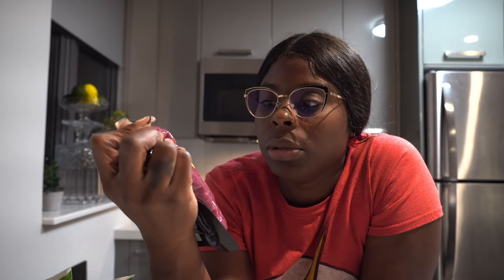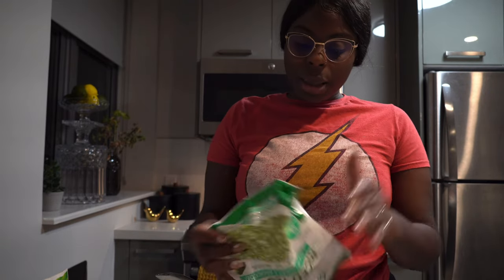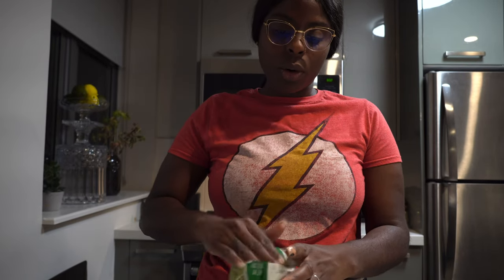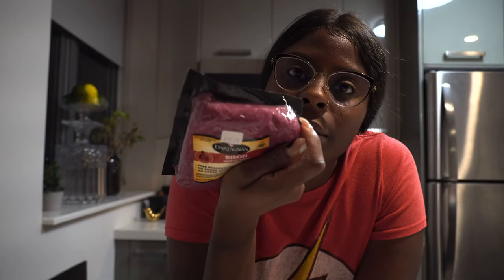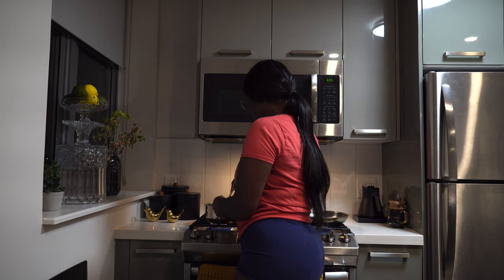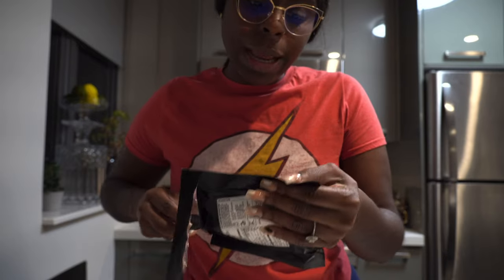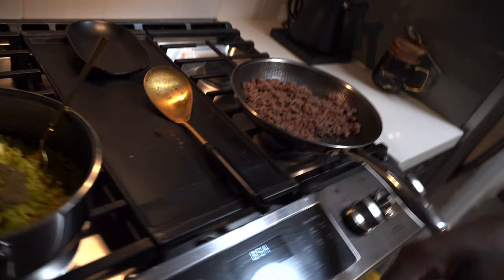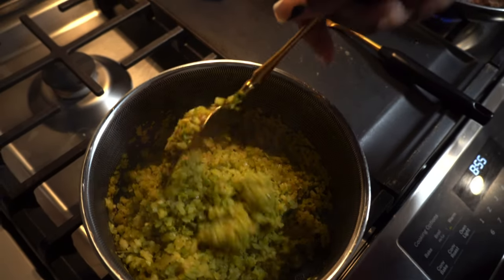VLOGMAS: How to make cauliflower fried rice with Bison | Chevi Blossoms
Hey there my flower blossoms🖤🌸 (WATCH IN HD 1080P). I’ll be partaking in vlogmas aka Chevimas. Since I started late I’m be uploading 2 days at a time until I’m up to date. Today chevimas upload will be 3 & 4. Enjoy and I’ll see you soon. Love y’all 🖤🖤🖤.  AND LAST BUT NOT LEAST, DON’T STOP BLOOMING🖤🖤🖤